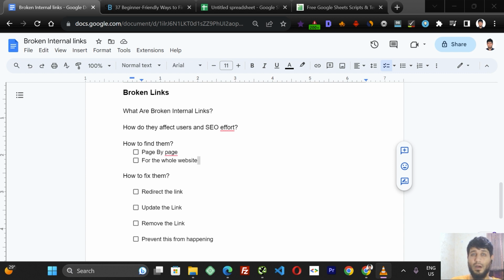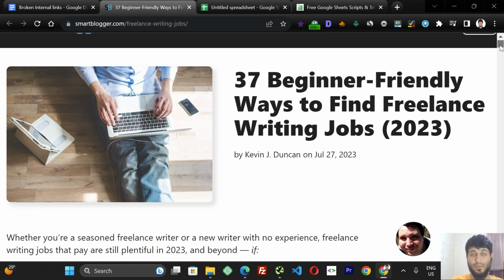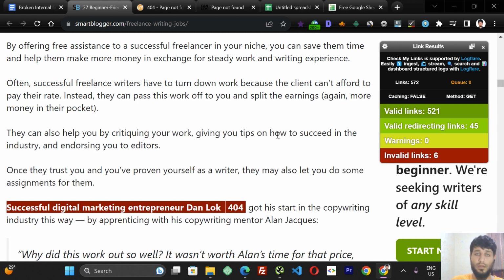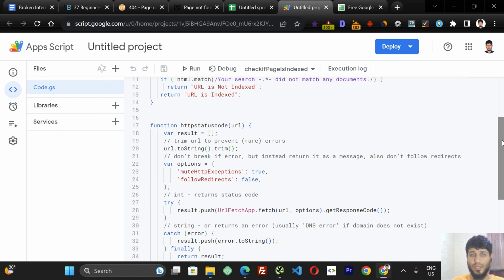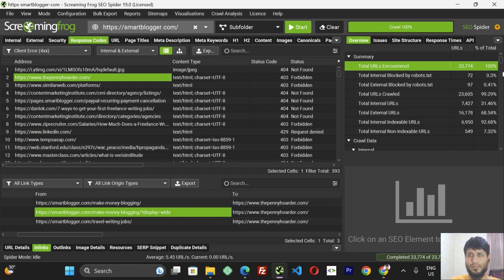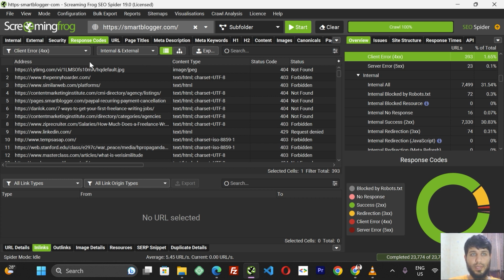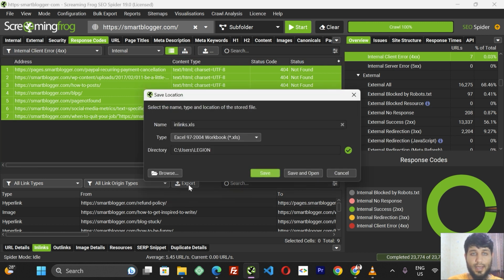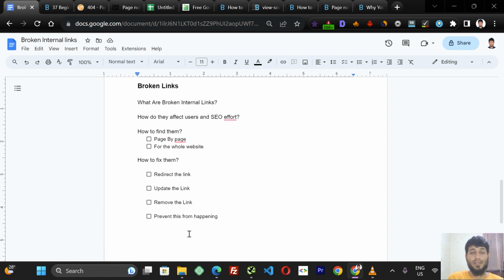Detect and Fix Broken Links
Discover how to find and fix broken links on your website with our step-by-step tutorial. Broken links can harm user experience and SEO, but we've got you covered.

Chapters:

00:00 Intro
02:02 Find broken links within a page
05:11 App Script in Google Sheet
07:58 All Broken links on a website
12:36 Fix Broken links

👋 I'm Abderrazak Rouag a Technical SEO Specialist